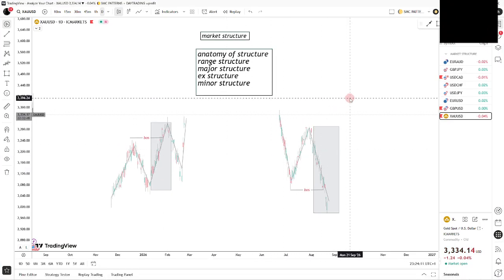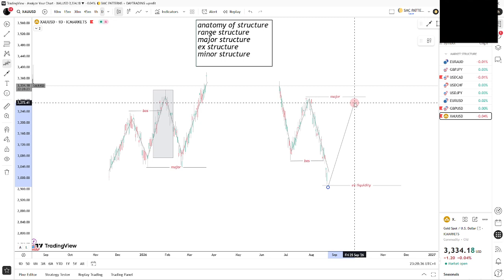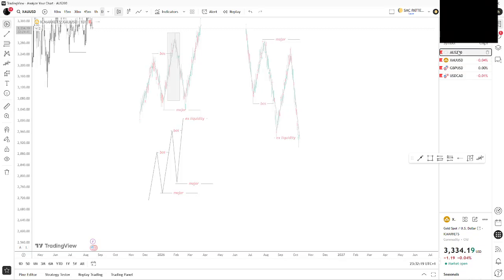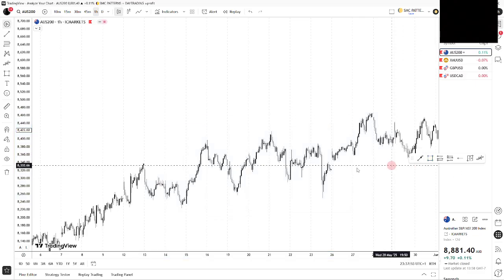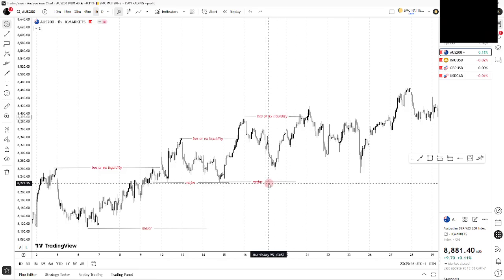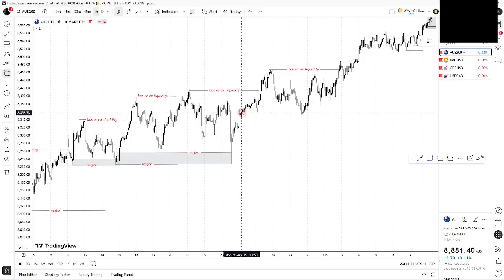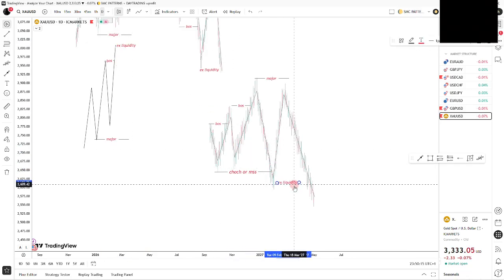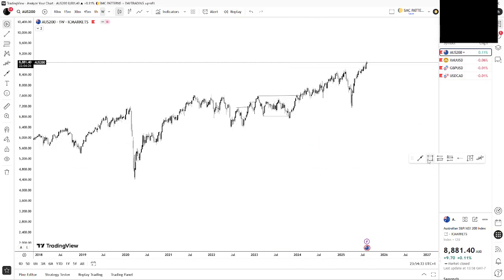MARKET STRUCTURE free MENTORSHIP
ON THIS mentorship you will learn

Nothing contained on our Site constitutes a solicitation, recommendation, endorsement, or offer by MAXIMILIAN or any third party service provider to buy or sell any securities or other financial instruments in this or in in any other jurisdiction in which such solicitation or offer would be unlawful under the securities laws of such jurisdiction.

All Content on this site is information of a general nature and does not address the circumstances of any particular individual or entity. Nothing in the Site constitutes professional and/or financial advice, nor does any information on the Site constitute a comprehensive or complete statement of the matters discussed or the law relating thereto. HII is not a fiduciary by virtue of any person’s use of or access to the Site or Content. You alone assume the sole responsibility of evaluating the merits and risks associated with the use of any information or other Content on the Site before making any decisions based on such information or other Content. In exchange for using the Site, you agree not to hold MAXIMILIAN, its affiliates or any third party service provider liable for any possible claim for damages arising from any decision you make based on information or other Content made available to you through the Site.

INVESTMENT RISKS